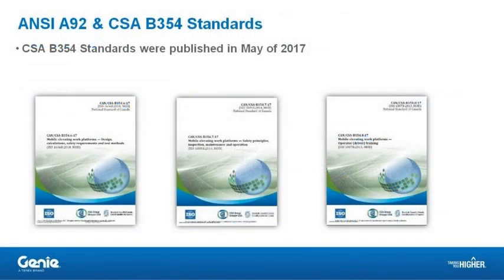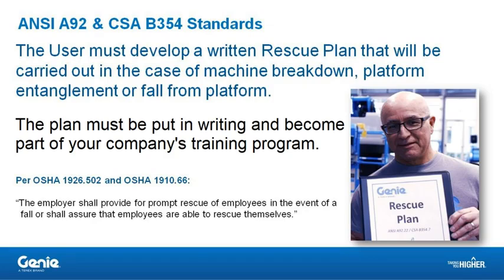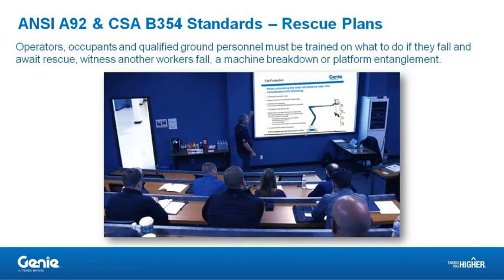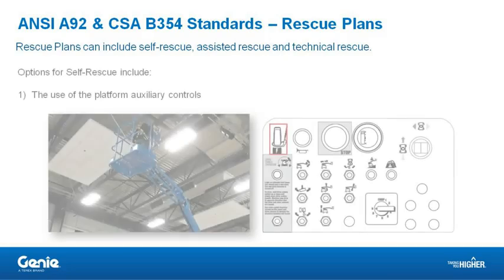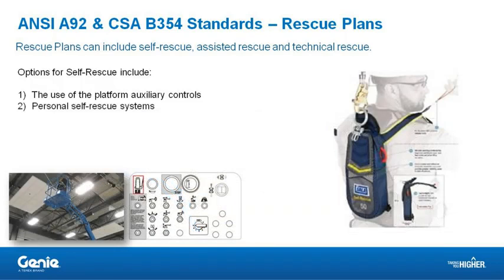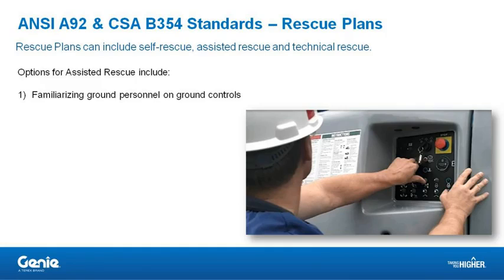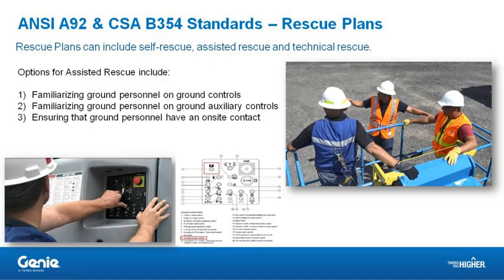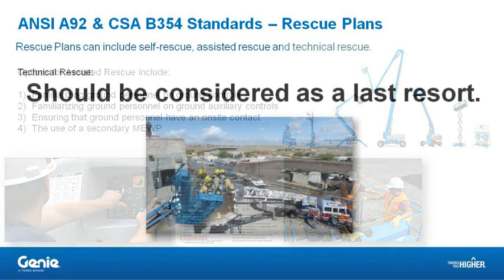ANSI A92 Training-Rescue Plans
Must comply with this starting June 01, 2020